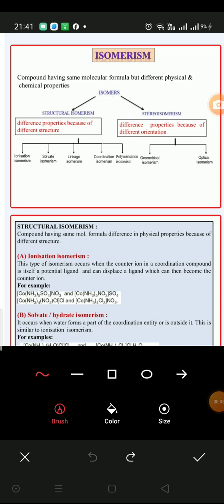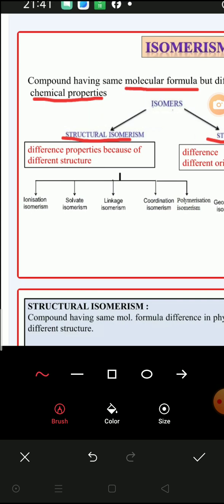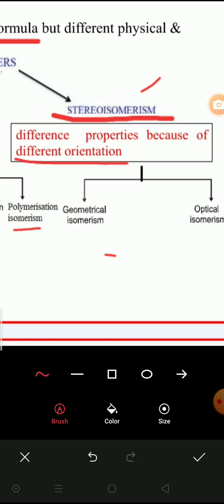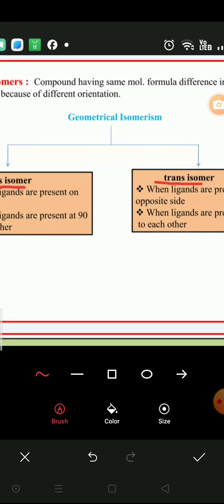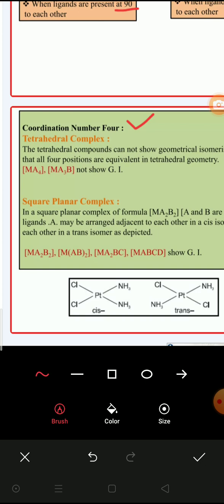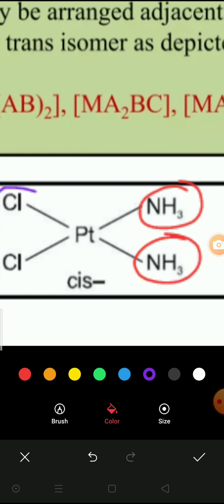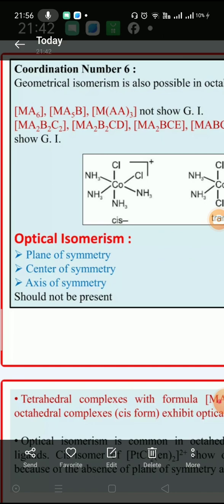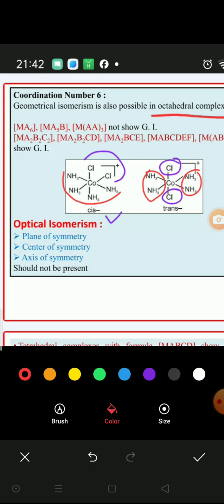Isomerism Class XII